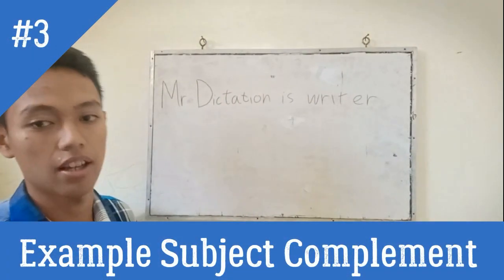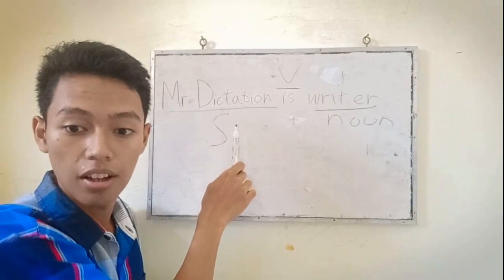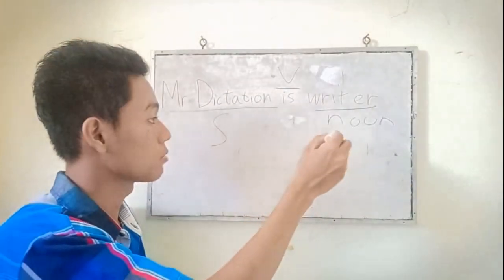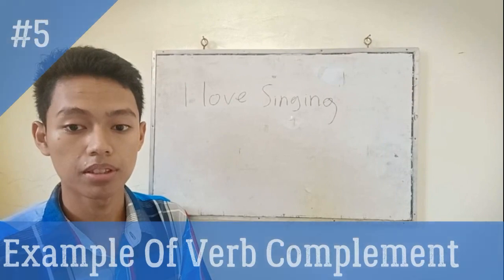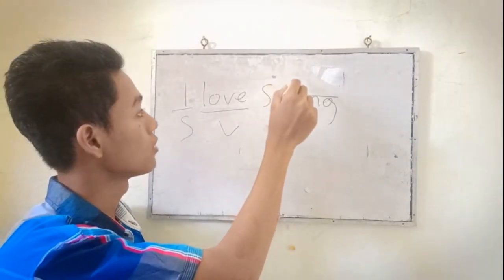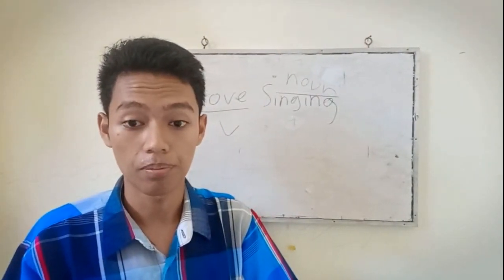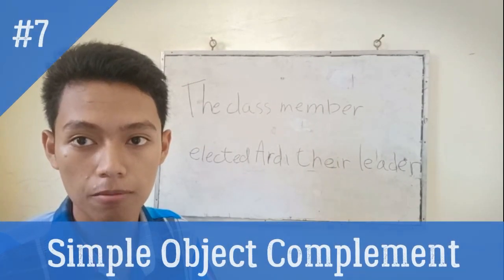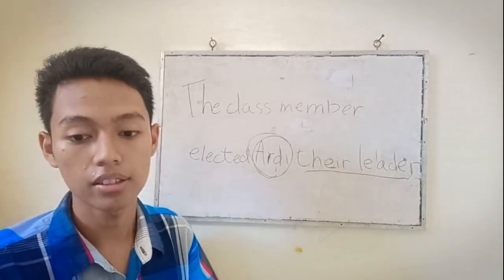Muhammad Choirizal Khaidir 27 Tingkat 1 reguler B Akper Soetomo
Hallo semua!! salam sejahtera

Saya di sini menjelaskan tentang Complemen beserta contohnya
Harap teman teman menyimak dengan baik oke